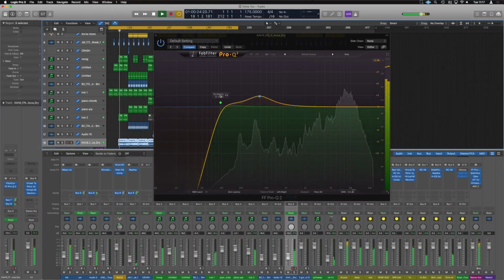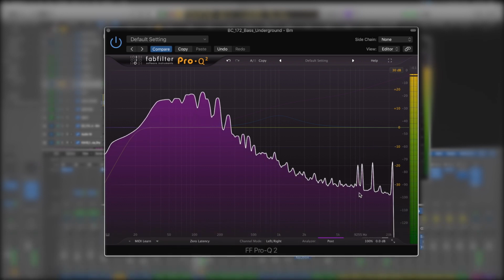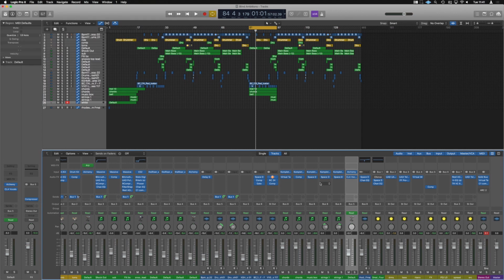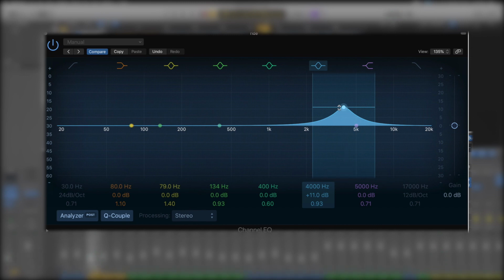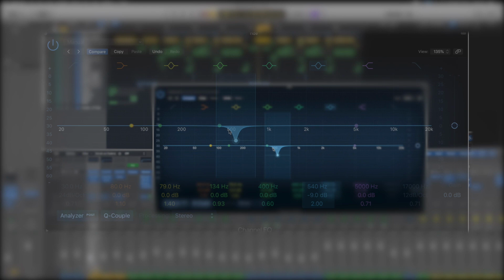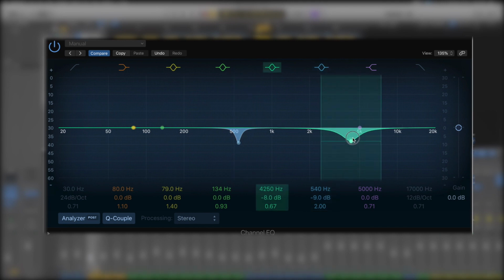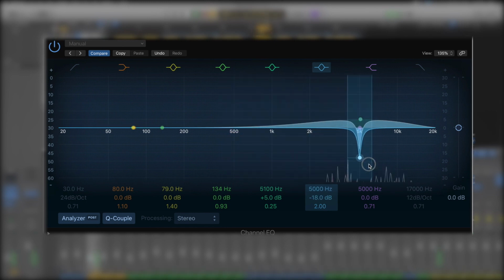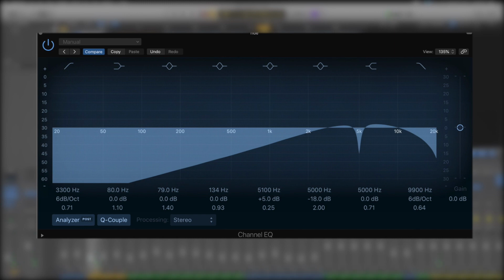5 Better Ways to EQ in Your Mix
Work through five EQ tips for mixing, with chapter markers for each one. Explore practical ways to approach tonal decisions and avoid a thin-sounding mix.

So lets learn how to use eq for better mixes.

In this video i'm giving you 5 tips to help you get better results with your EQ when mixing your music. This is a super useful music production tip set for beginners or anyone struggling with the thin mix. By the end you will have a better knowledge of how to use EQ that works for you.

Tip 1. 0:10
Tip 2. 2:14
Tip 3. 4:24
Tip 4. 7:30
Tip 5. 10:40

USEFUL STUFF